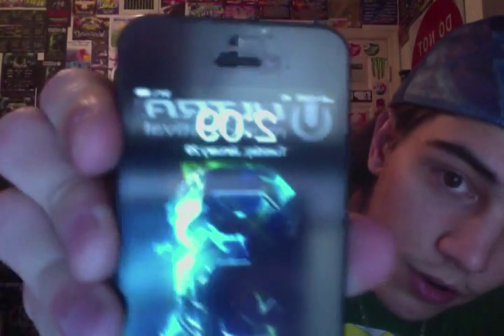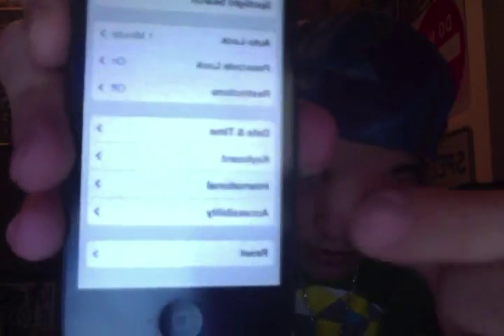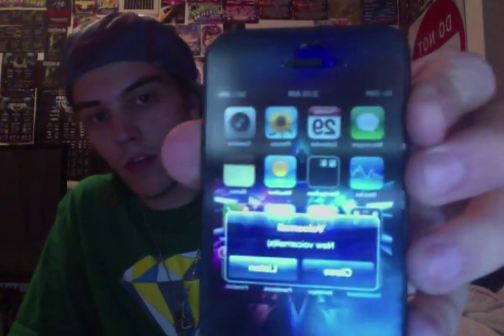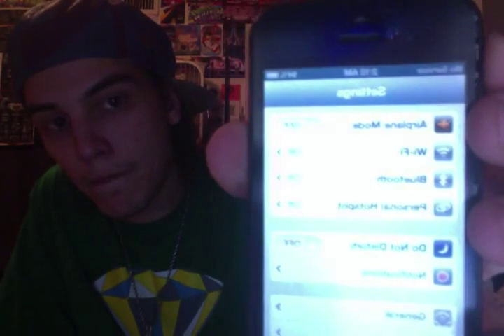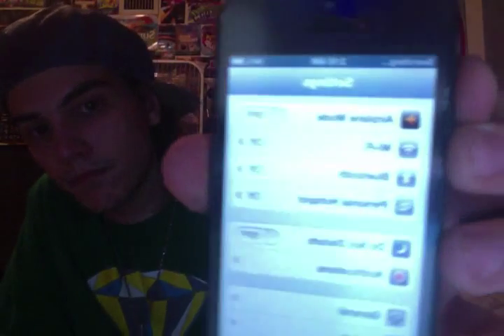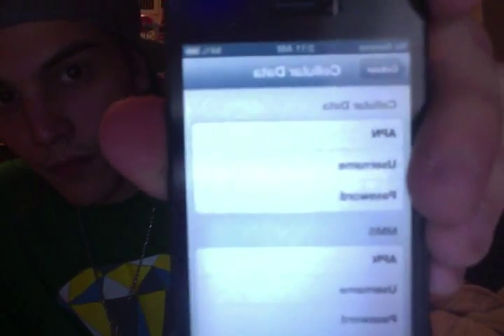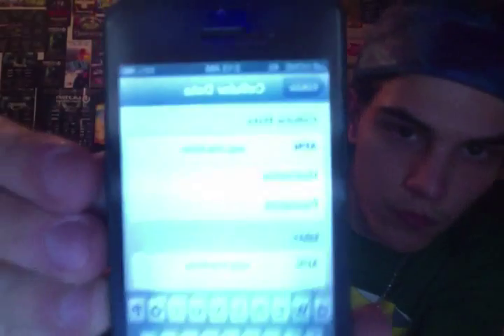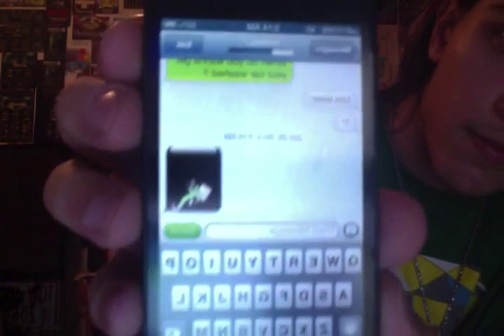iPhone 5 iOS 6.1 MMS/Data working on NET10 with sim swap method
This video will show you how to setup MMS (Multimedia Message) on the iPhone 5 without jailbreak on NET10 Wireless.

This method works only on iPhone 5, iPhone 4S, iPhone 4 and iPhone 3GS on any iOS version.

NET10 Wireless
(DATA):
APN:wap.tracfone
User Name:
Password:

(MMS) :
APN: wap.tracfone
User Name:
Password:
MMS Proxy: Mms2.tracfone.com:80
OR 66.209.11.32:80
MMS Max Size: 1045876

Your welcome have a nice day !